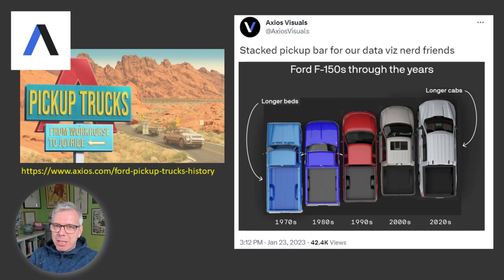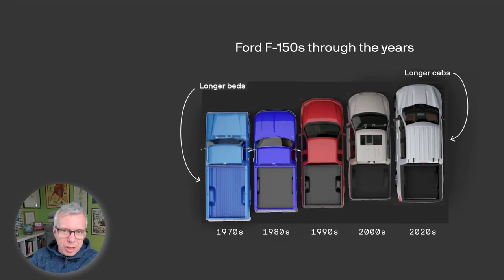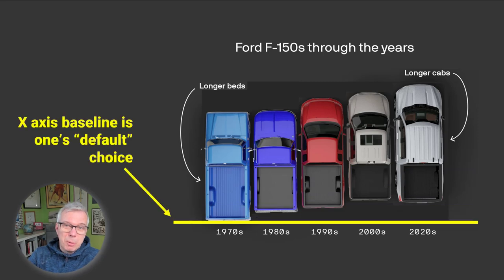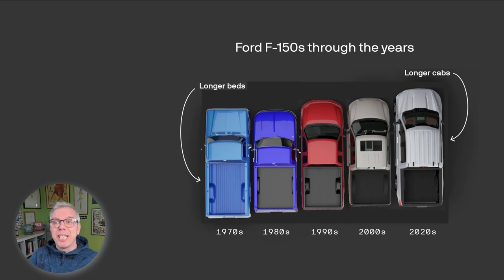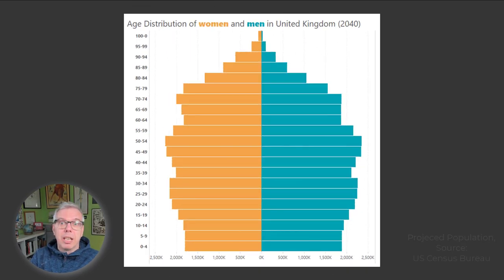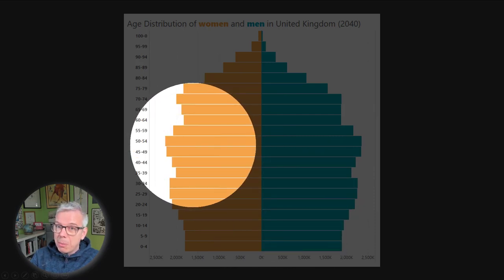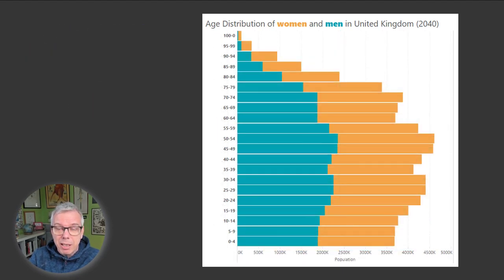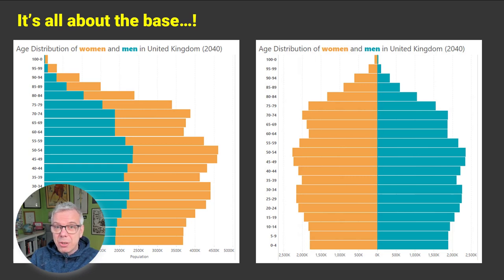Why's this chart about that base(line), 'bout the base(line)?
Truck Charts, Baselines and Population: Why Axios' wonderful chart about Ford F-150 trucks shows that every chart is a compromise.

Want to learn more?
and if you want more geeky data chat, register for the next Chart Chat